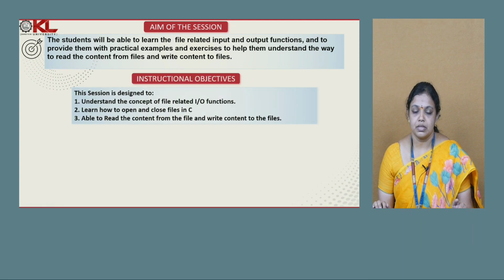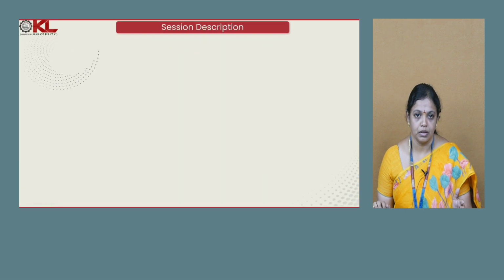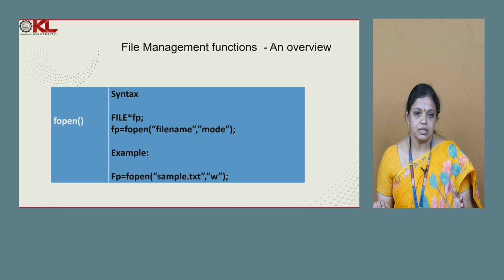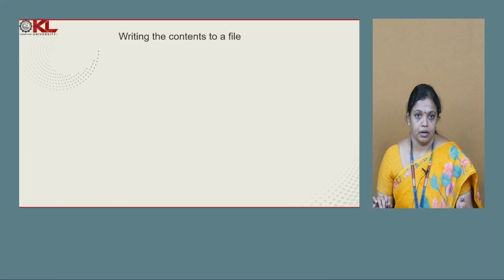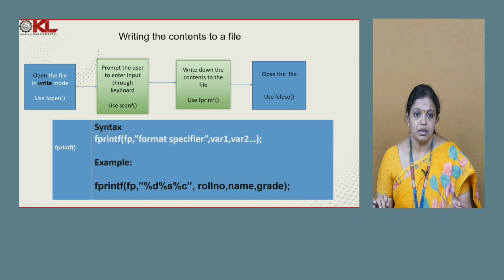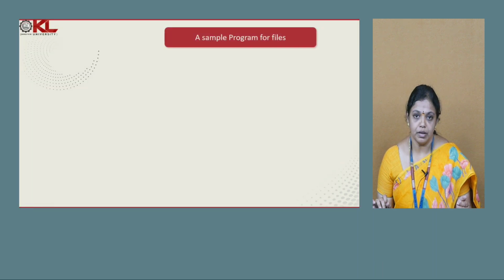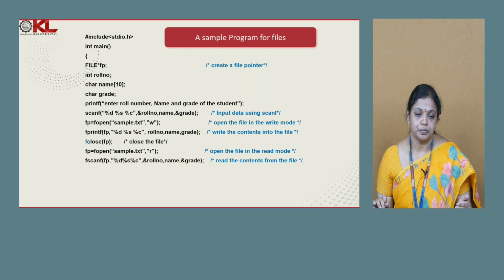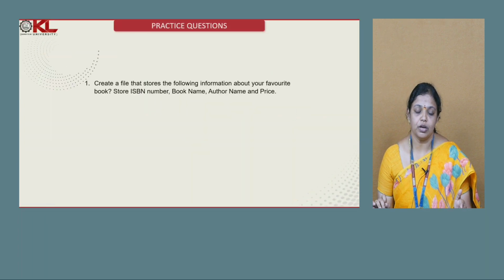File based Input and output